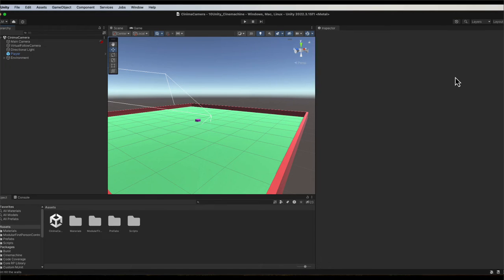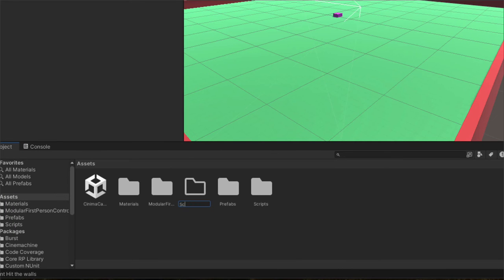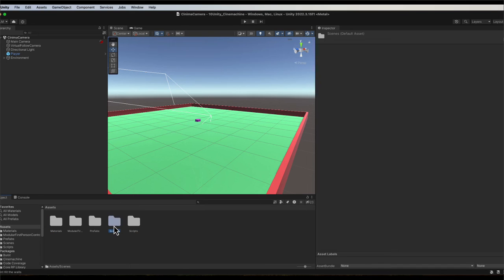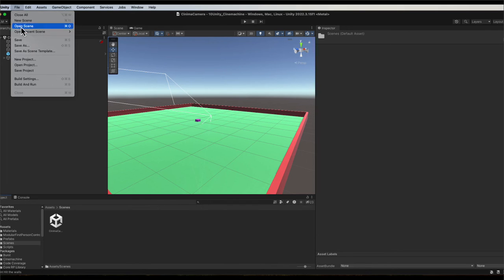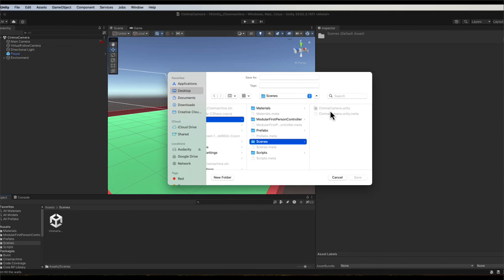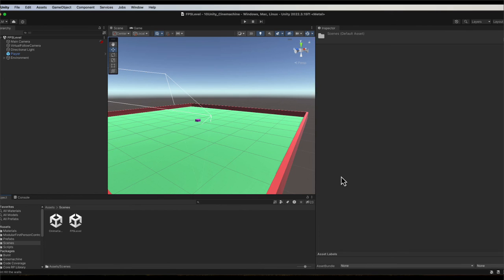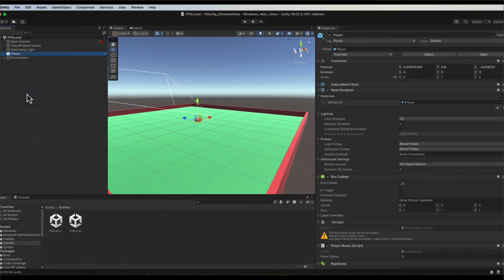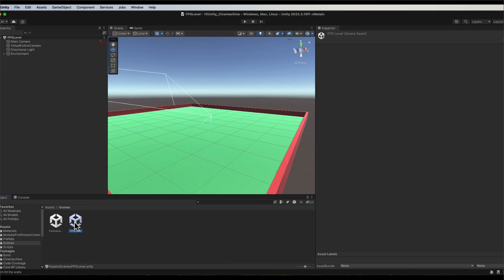Unity Saving Scenes and Duplicating Scenes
In this tutorial, we will save the current scene and then make a duplicate of the scene to make further adjustments for player engagement.